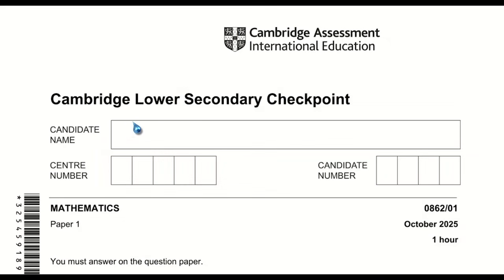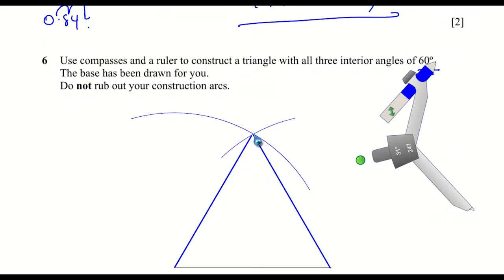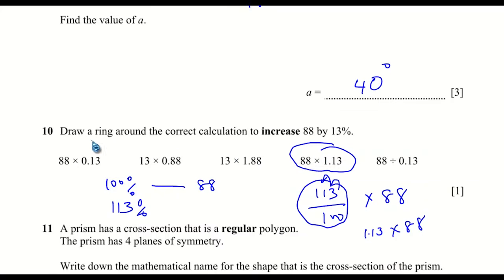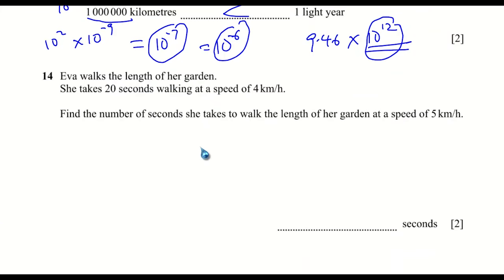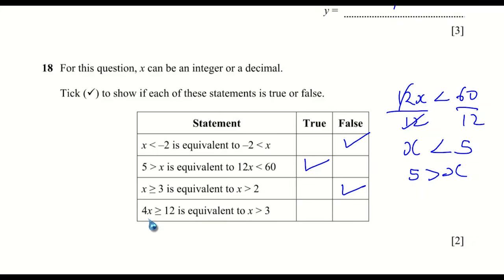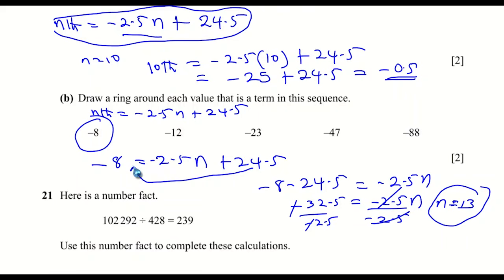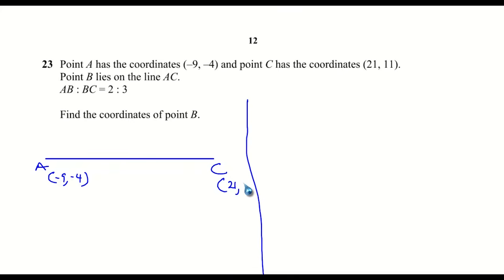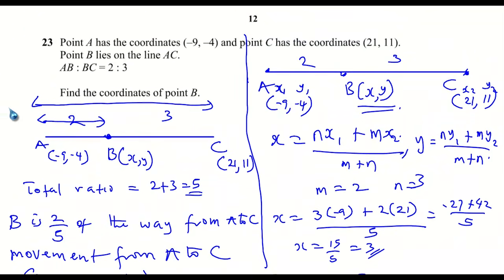Lower Secondary Checkpoint Mathematics October 2025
In this video, we go through the Cambridge Lower Secondary Checkpoint Mathematics Paper 1 (October 2025) step by step. This paper is designed for Year 9 students and tests core mathematical skills including arithmetic, algebra, geometry, and data handling.

 Topics Covered:

Basic calculations and number operations

Algebra (expressions, formulas, indices)

Geometry (angles, triangles, constructions, symmetry)

Graphs and coordinate geometry

Percentages and ratios

Data handling and interpretation

What You’ll Learn in This Video:

How to approach each type of question

Exam techniques and time-saving tips

 This walkthrough is perfect for students preparing for Cambridge Checkpoint exams or revising key concepts before assessments.